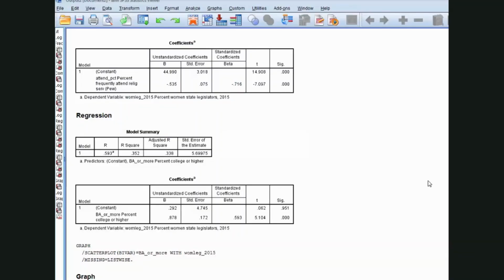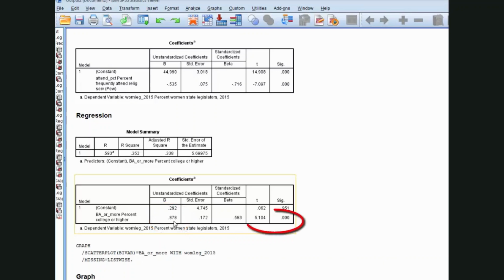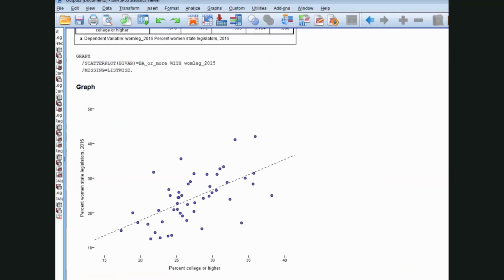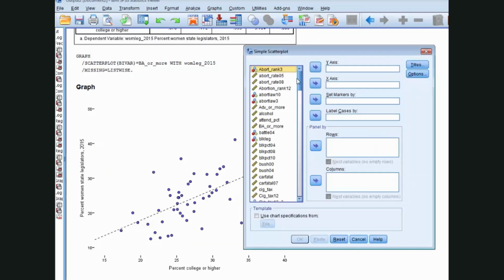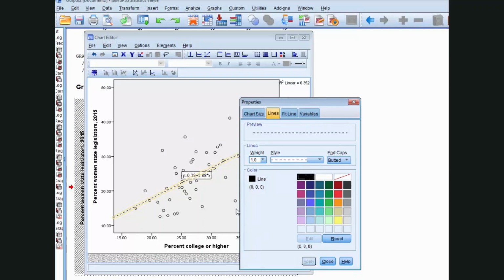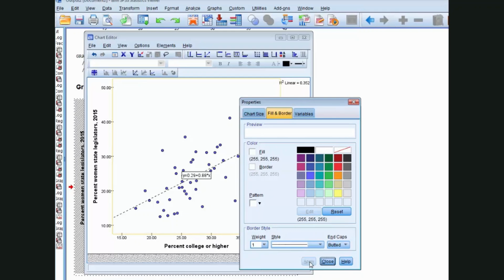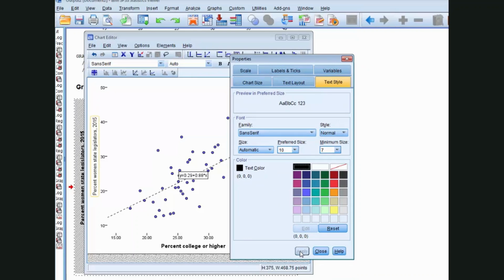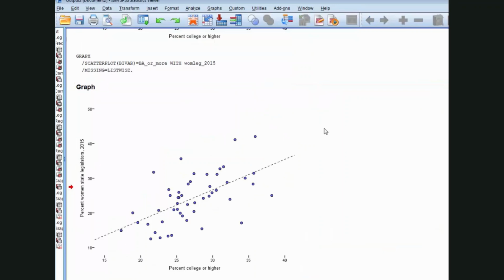How to Create Scatterplots for Linear Regression using SPSS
*DESCRIPTION:* This video provides a step-by-step guide on creating and customizing scatterplots for linear regression analysis using SPSS. It demonstrates how to visualize the relationship between independent and dependent variables, add regression lines, and refine plots for clarity and aesthetics. The tutorial also covers techniques to make scatterplots more professional, including adjusting line styles, editing axis labels, and removing unnecessary elements.

*HIGHLIGHTS:*
* Creating Scatterplots in SPSS: Learn how to generate scatterplots using the SPSS and define independent and dependent variables.
* Adding and Customizing Regression Lines: Understand how to overlay a regression line on a scatterplot and adjust its style (e.g., dashed lines for subtlety).
* Improving Plot Clarity: Discover how to edit axis titles, remove decimal points, and adjust font sizes to make plots clearer and more focused.
* Professional Formatting: Master advanced formatting techniques like erasing gridlines, whitening backgrounds, and removing redundant labels to create visually appealing scatterplots.

This video is an essential resource for students and analysts looking to enhance their data visualization skills in SPSS. This video supplements _An IBM SPSS Companion to Political Analysis, 7th Edition_ by Philip H. Pollock and Barry C. Edwards (CQ Press, An Imprint of Sage Publications, expected 2025).